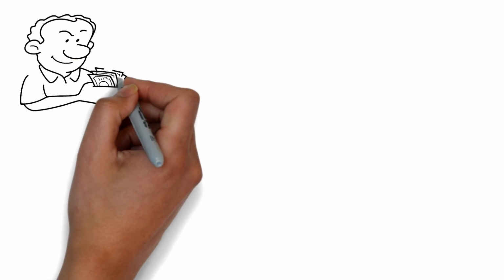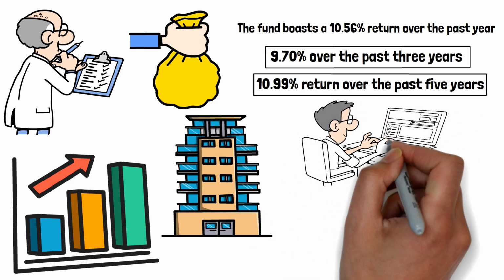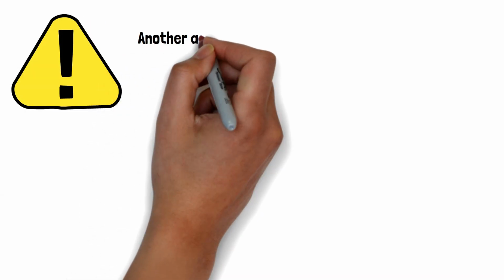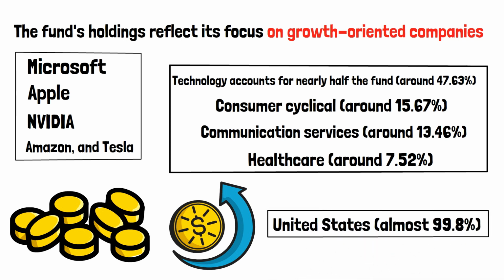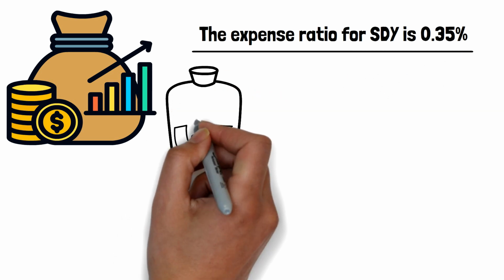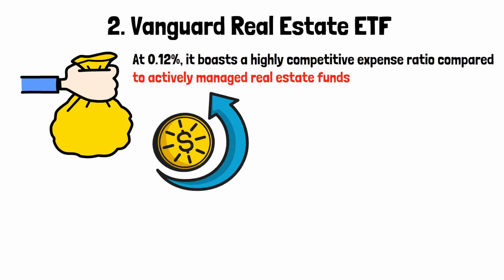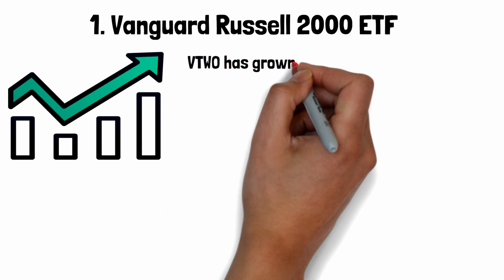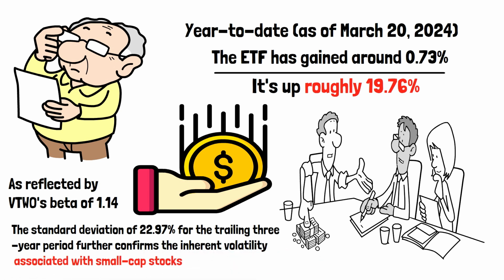These 6 Index Funds could Surpass Your Full Time Job!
Top 6 Index Funds with High Growth

Are you looking to maximize your investment returns with minimal risk? In this video, we uncover the top six index funds that offer high growth potential, perfect for building a robust and diversified portfolio. Whether you’re a seasoned investor or just starting out, these index funds can help you achieve your financial goals.

First, we explore a leading index fund that tracks the S&P 500. Known for its broad market exposure and low expense ratio, this fund is a favorite among investors seeking stable growth.

Next, we delve into a fund that focuses on the technology sector, capturing the immense growth of tech giants. With the tech industry continuing to innovate and expand, this fund offers substantial growth prospects.

We also highlight a fund targeting small-cap companies. These companies often have higher growth potential compared to their larger counterparts, making this fund an excellent choice for aggressive growth investors.

Additionally, we examine an index fund that tracks international markets, providing exposure to high-growth economies outside the U.S. This fund is ideal for those looking to diversify their investments globally.

We also include a fund that focuses on emerging markets, offering access to some of the fastest-growing economies in the world.

Finally, we look at a fund that specializes in innovative and disruptive industries, ensuring you’re invested in the next big thing.

Join us as we break down the benefits, risks, and performance of these top six high-growth index funds.

Click the link for a great financial planner to manage your money, plan for the future, and reach your financial goals.

Hey, welcome to Financial Recap Youtube channel. On this channel I show you how to achieve financial independence and retire early. I will upload videos covering various money related topics like investing, early retirement, money save tips, and general wealth building on this channel.